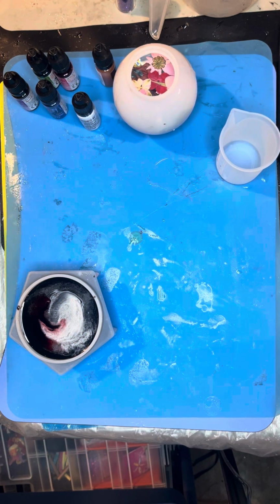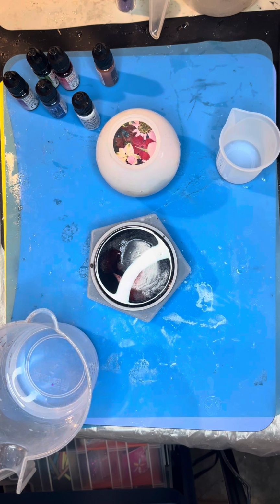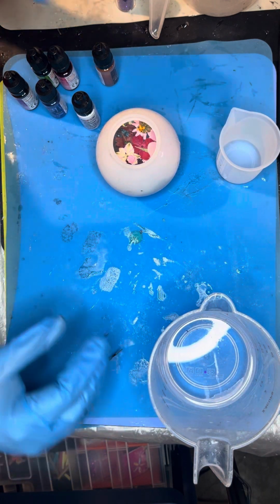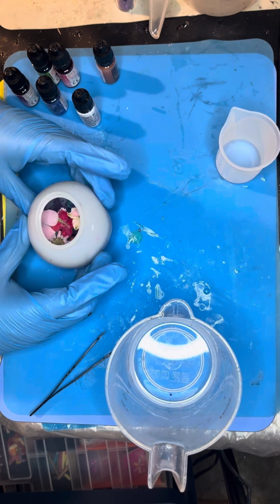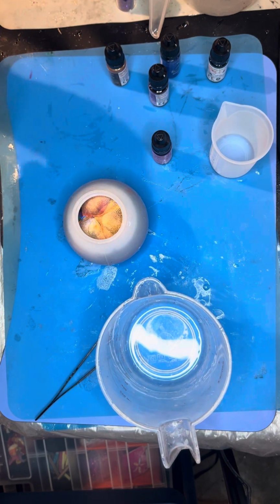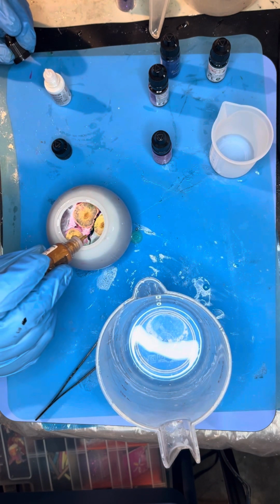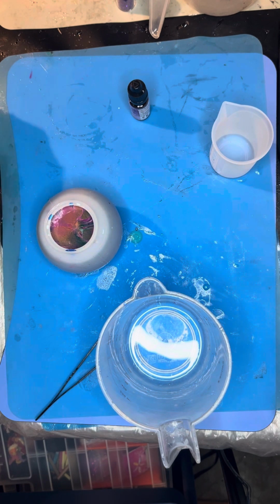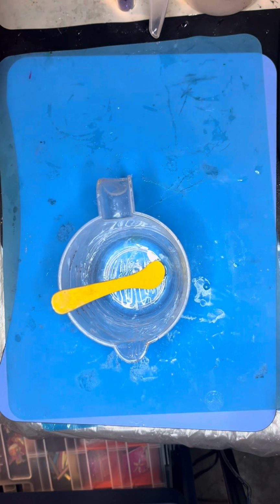The Joy of Resin! 2/26/24 Pour Video 3